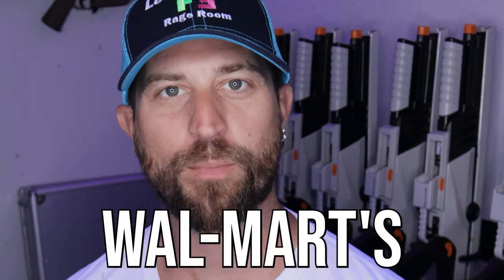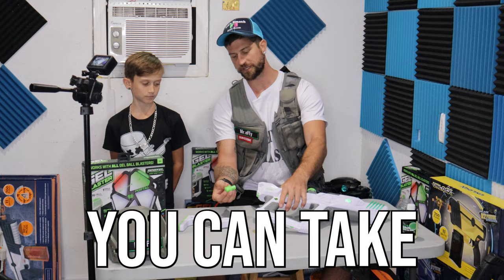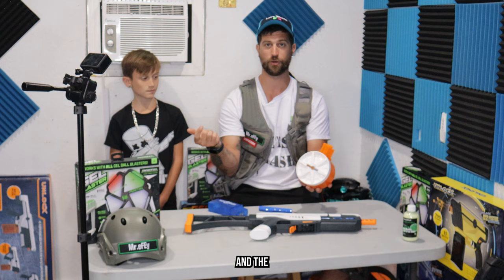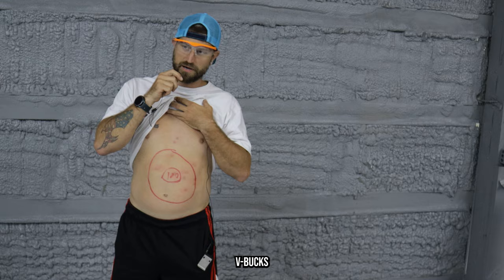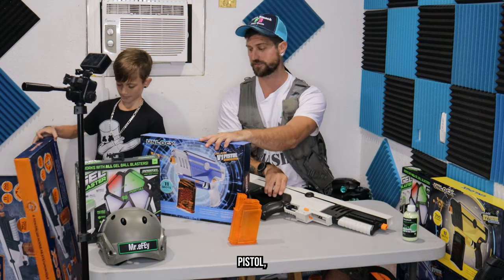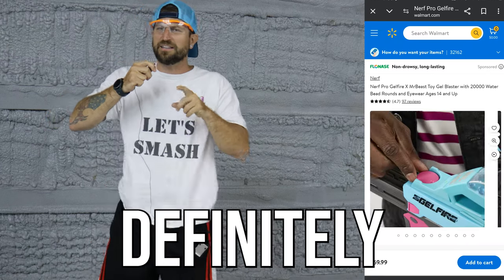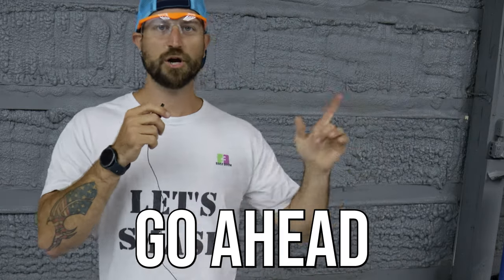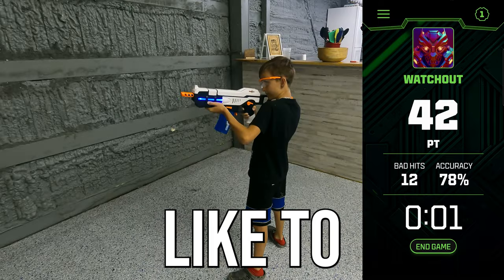Walmart's Top 5 Gel Blasters